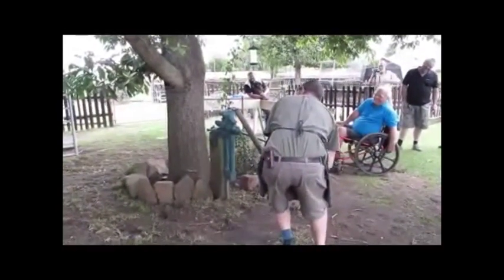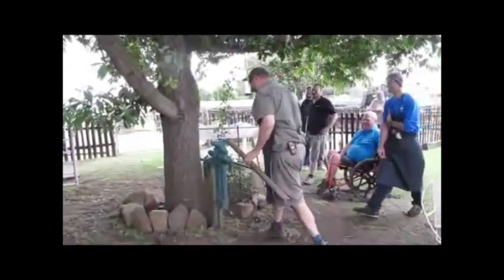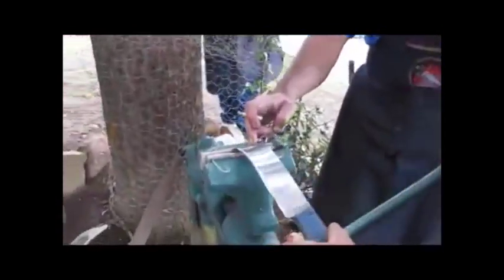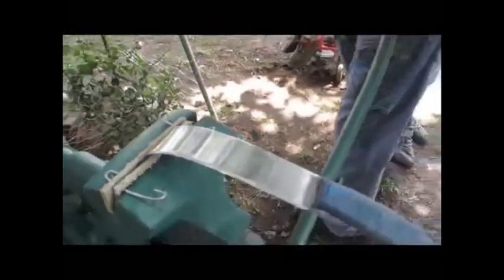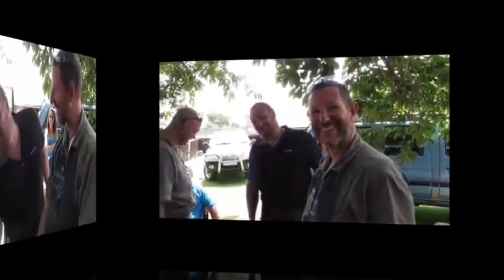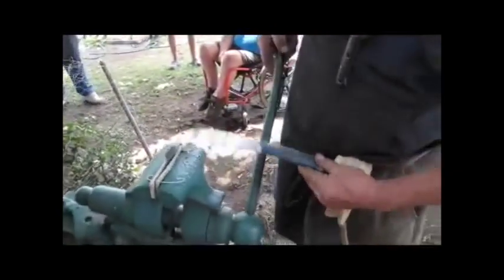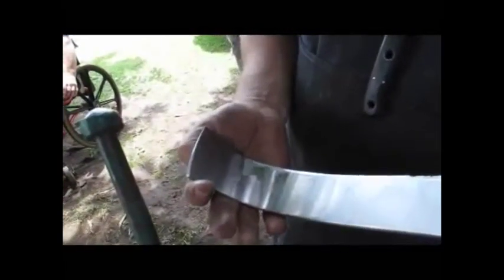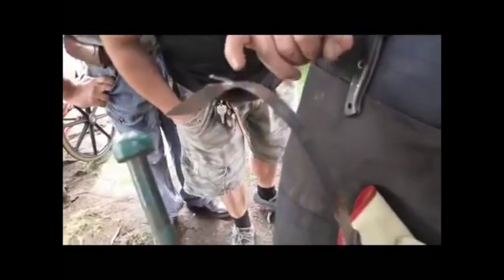Extreme Forged Blade Performance Demonstration by Kevin Harvey, MS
The knife was forged alongside the students by Master Smith and instructor Kevin Harvey for the mock-up performance test on the last day of the Introduction to Bladesmithing course. The 5160 carbon steel blade was normalized three times after forging, had the tang annealed for drilling, was edge hardened in 22 second oil then tempered three times in the tempering oven at 210 degrees C with a deep freeze cycle after the first temper.  The resulting hardness on the cutting edge was ± 57 Rockwell C. Master Smiths Kevin and Heather Harvey are the instructors at the Heavin Forge School in Belfast, South Africa offering bladesmithing courses approved by the American Bladesmith Society.
For more information on bladesmithing techniques please visit the American Bladesmith Society Website and Forum